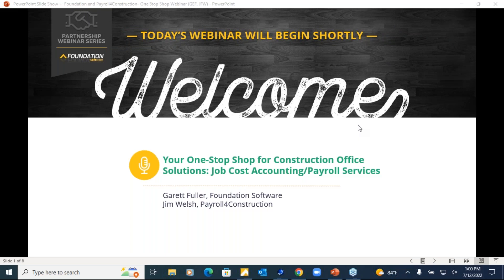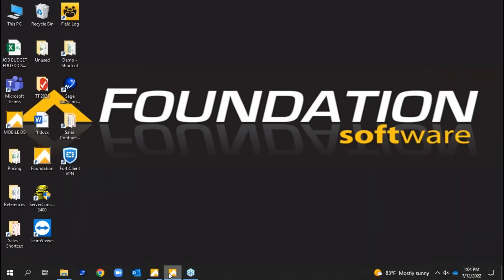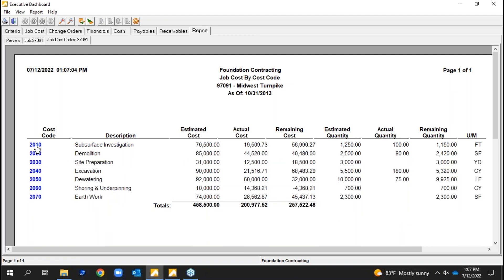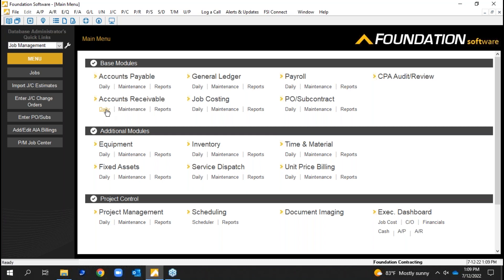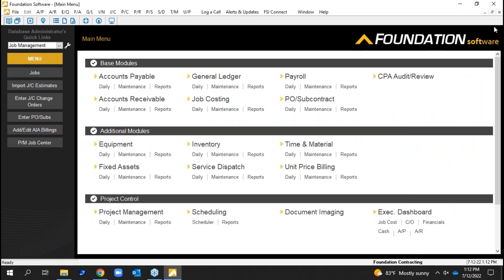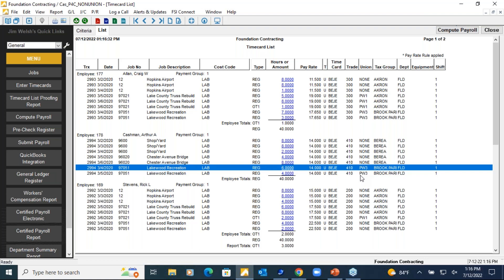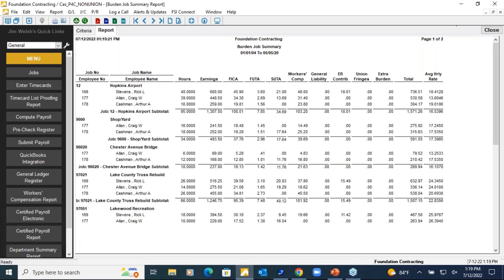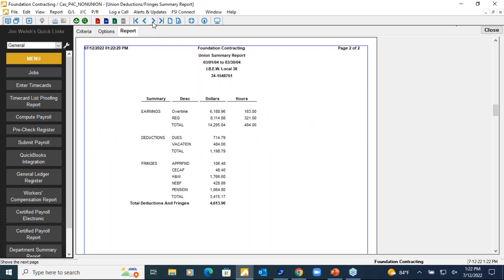LIVE PREVIEW: From Job Cost Accounting Software to Construction Specific Payroll